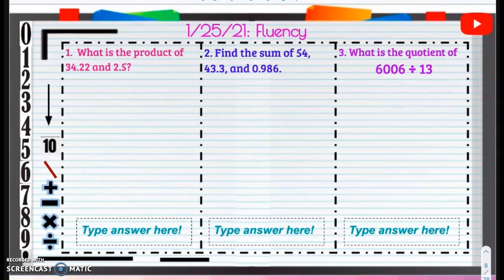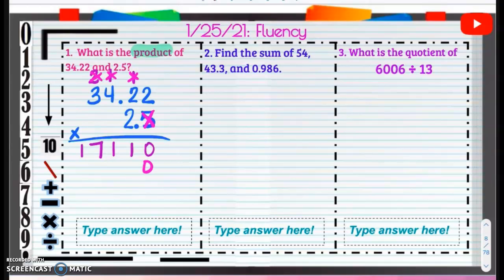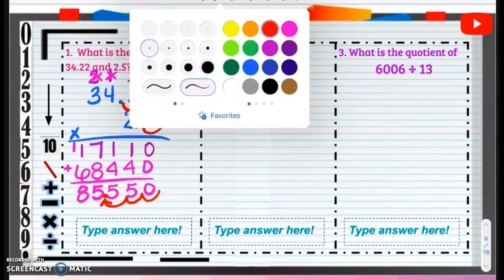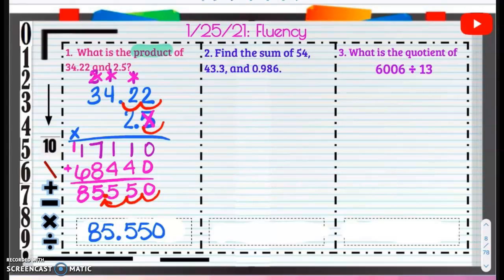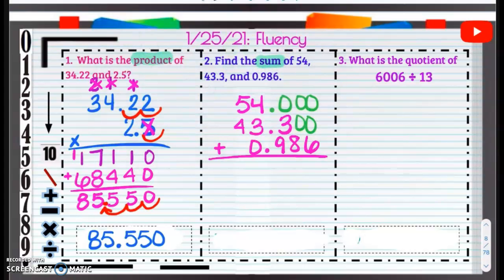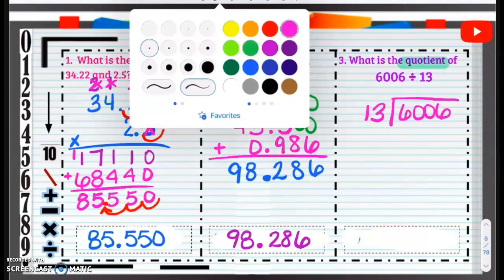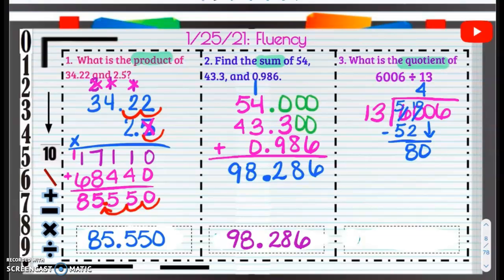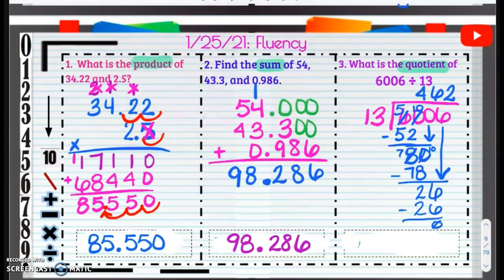1/25/21 Fluency - Schnaterbeck